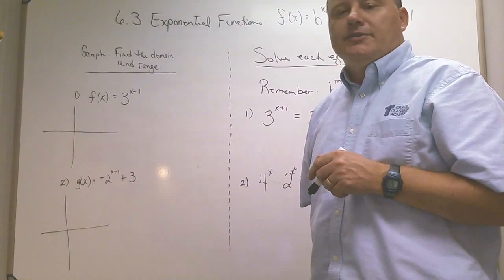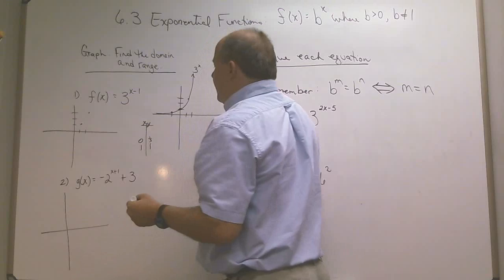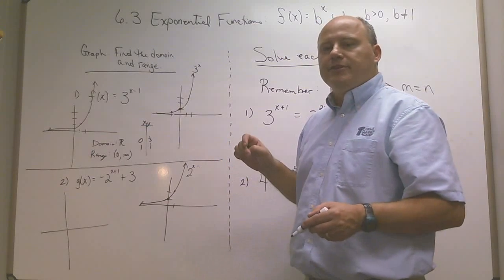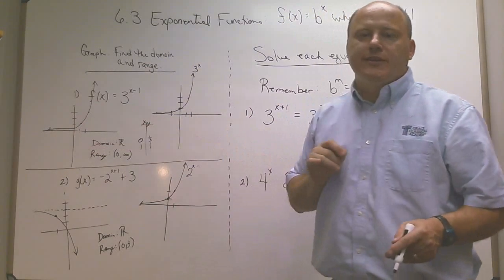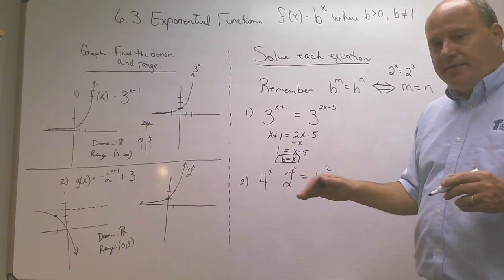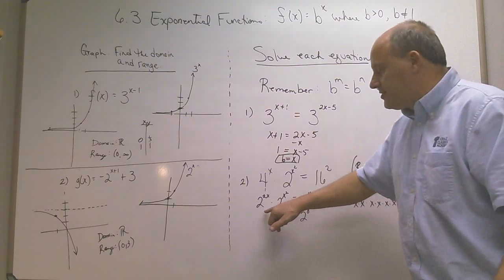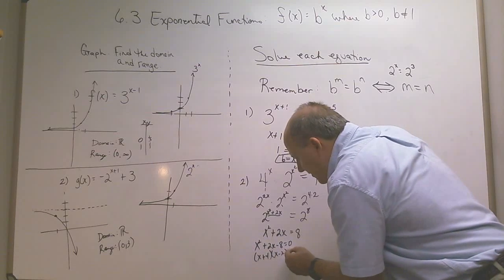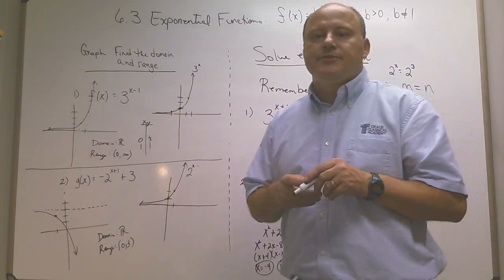6.3 Exponential Functions.wmv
Exponential Functions Mini Lecture